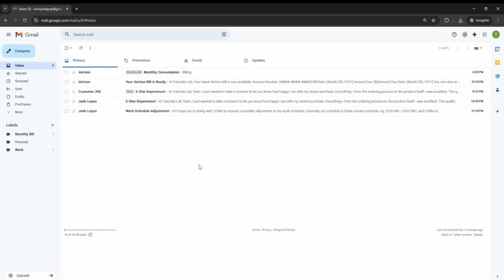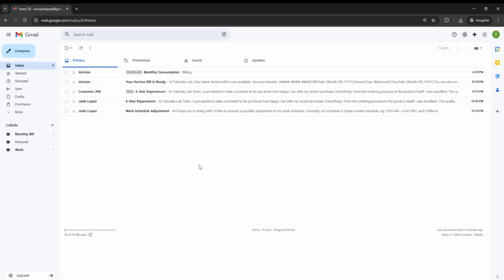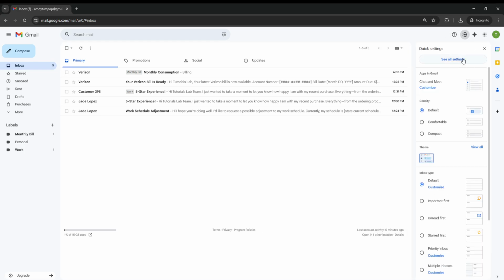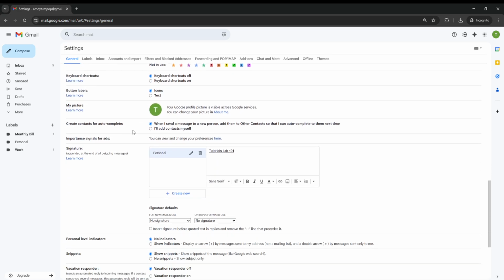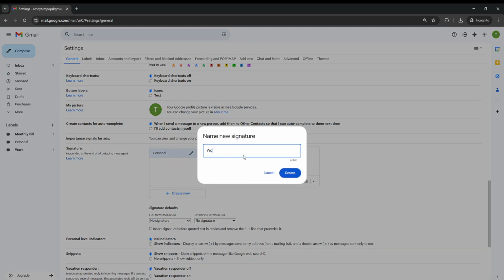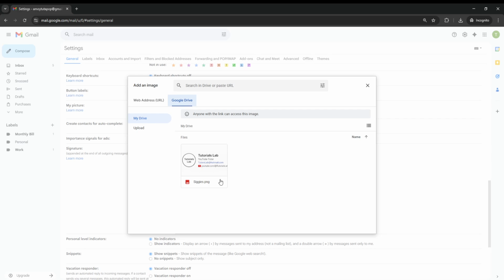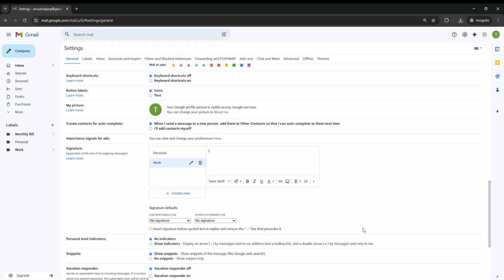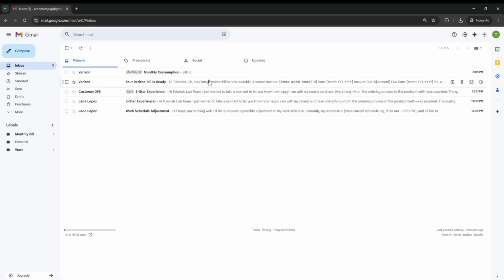How to Create a Gmail Signature with Images, Social Icons or Logo (Tutorial 2025)